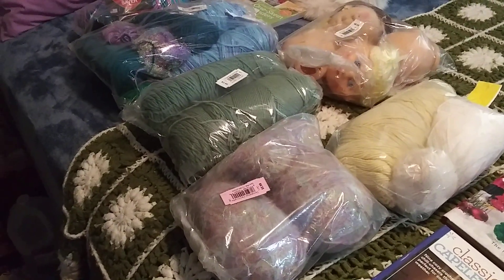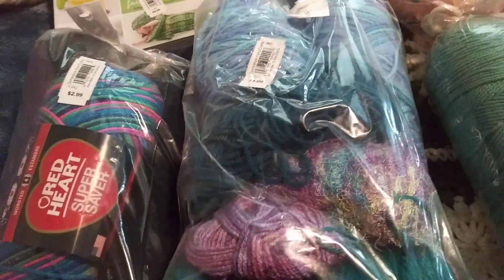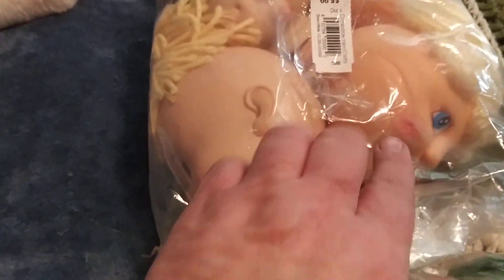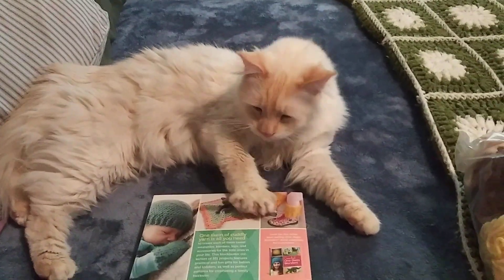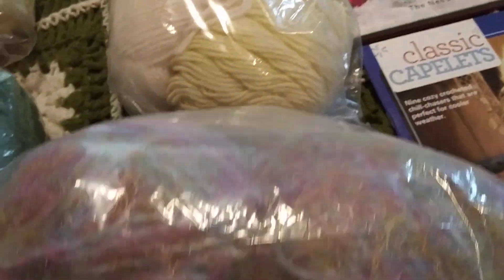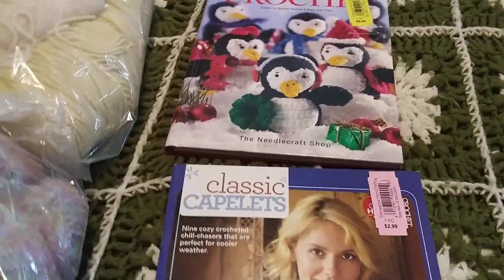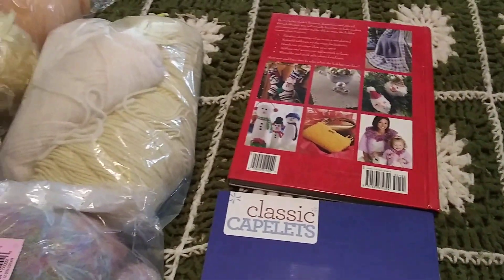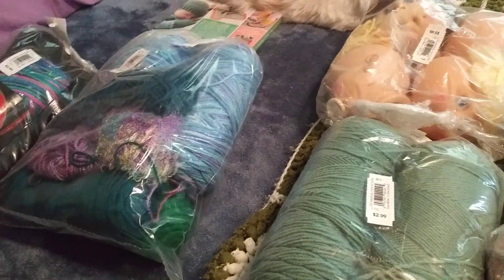Thrift store yarn 4/2/2022